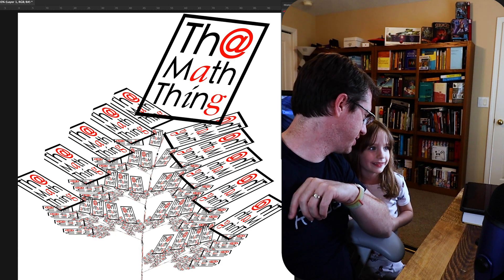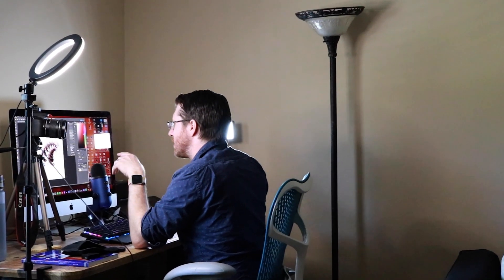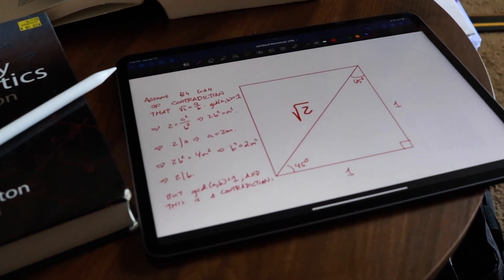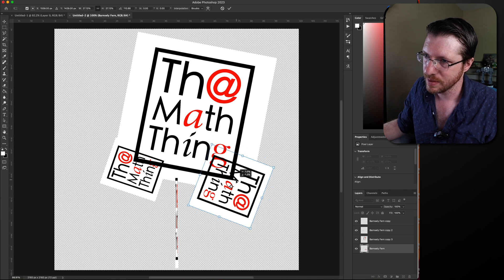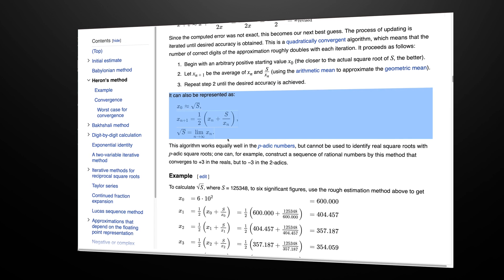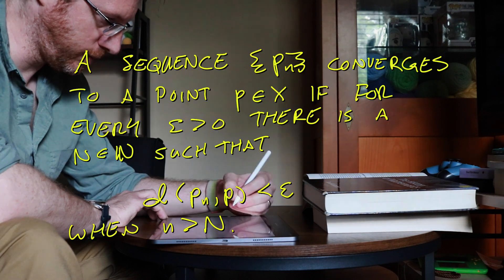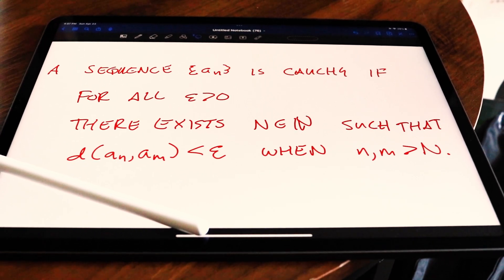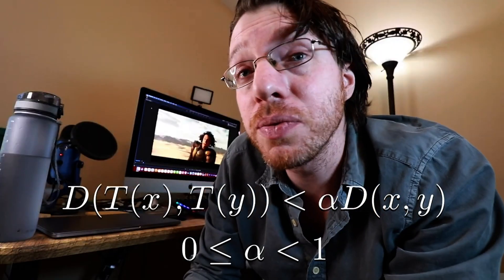Using MATH to make fractals in Photoshop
We work to make some fractals using only Photoshop while discussing the underlying mathematics.

//Books

If you want to learn more about fractals, then I'd recommend picking up FRACTALS EVERYWHERE